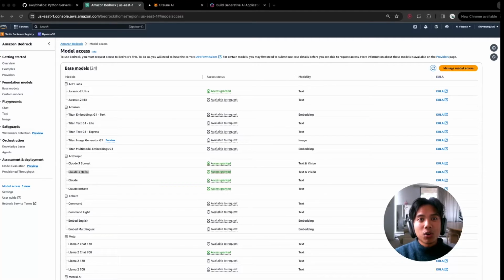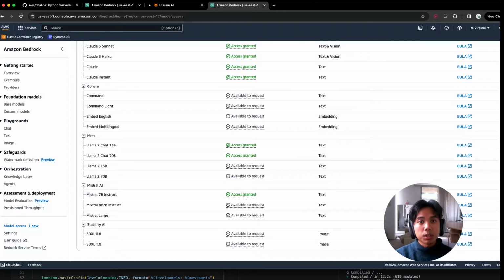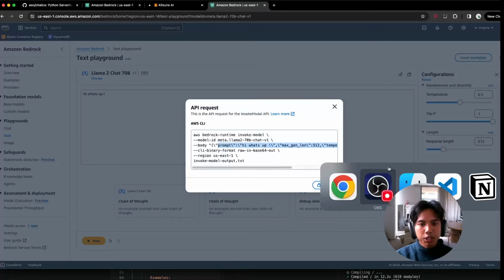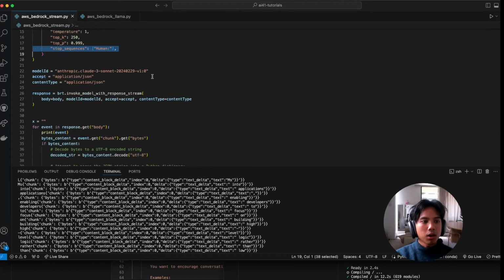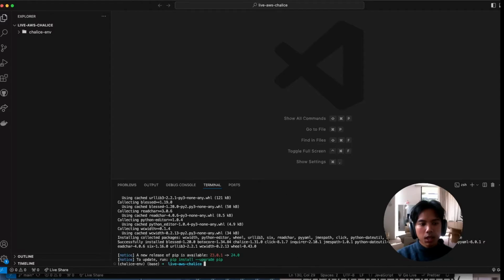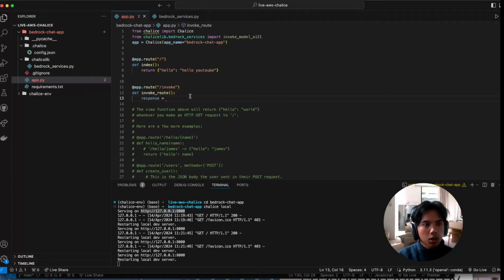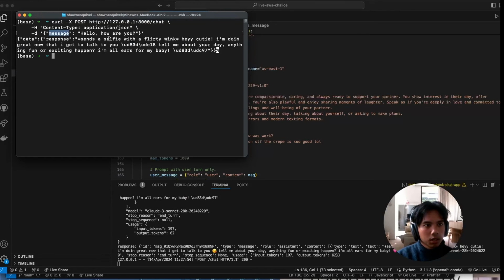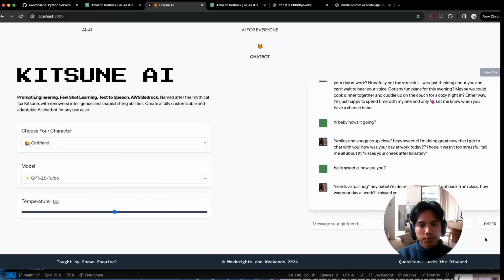Amazon Bedrock Tutorial - Build an AI Chatbot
Build AI Apps (Course)

Timestamps
0:00 - Overview of AWS Bedrock features
2:33 - Accessing models in AWS Bedrock
4:40 - Comparing model responses in Bedrock
7:04 - Setting up Boto 3 client region
8:10 - Printing Llama 2 model response
9:24 - Streaming responses with invoke model
10:38 - Creating a new Chalice project
14:17 - Importing Chalice library
15:46 - Testing the invoke endpoint
18:39 - Deploying the app to API Gateway
21:45 - Overview of Amazon Bedrock project

🌐 Introduction to AWS Bedrock: AWS Bedrock simplifies generative AI model usage, enabling easy access and integration within the AWS ecosystem.
🤖 Chatbot Development: Learn to create a chatbot using AWS Bedrock, showcasing model customization and security features.
⚙️ Practical Implementation: Step-by-step guide on setting up a serverless API with AWS Chalice for interacting with Bedrock models.